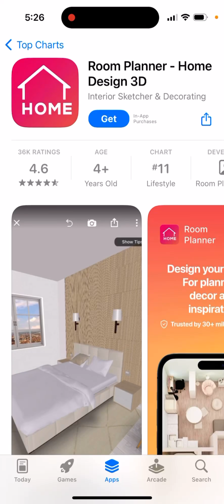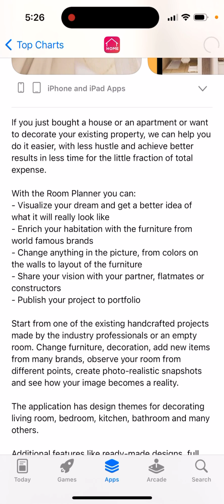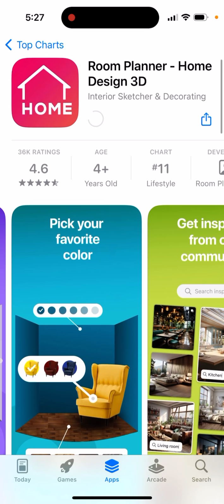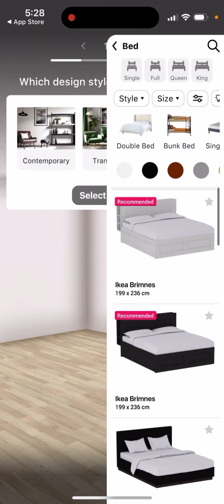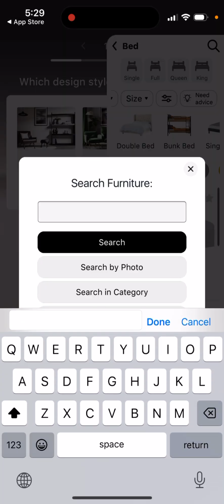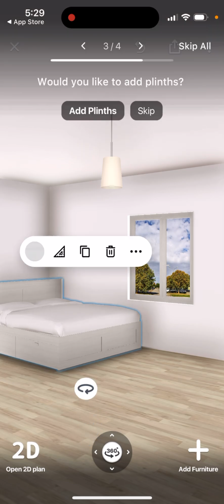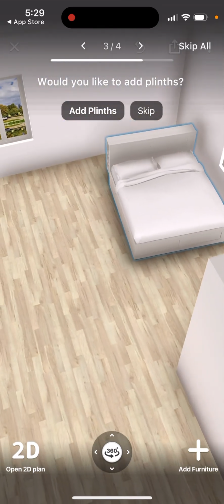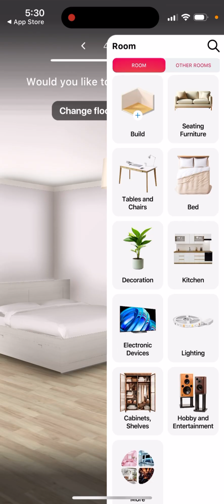Room Planner app - Home Design 3D - how to use